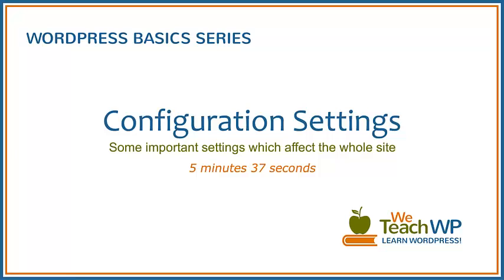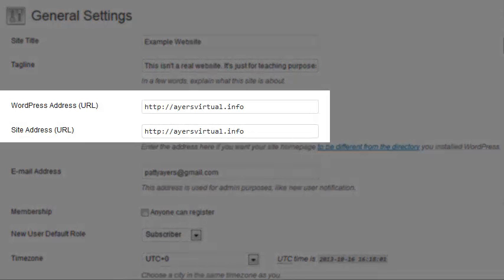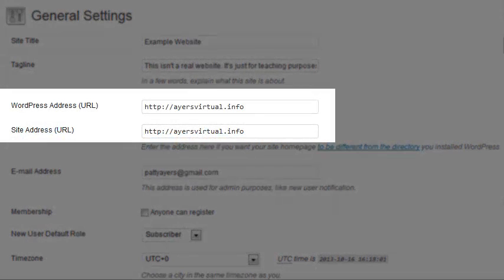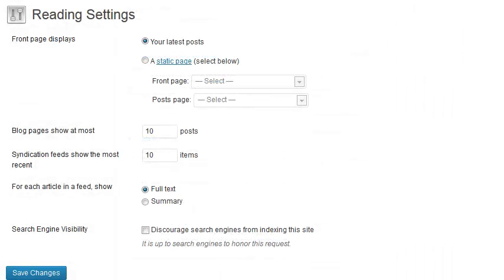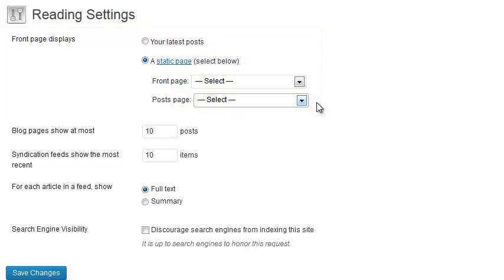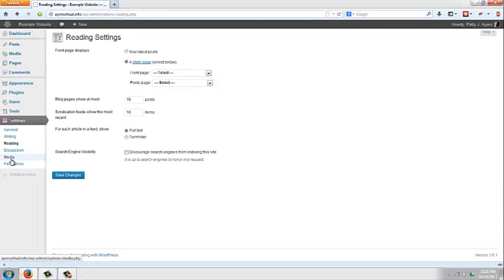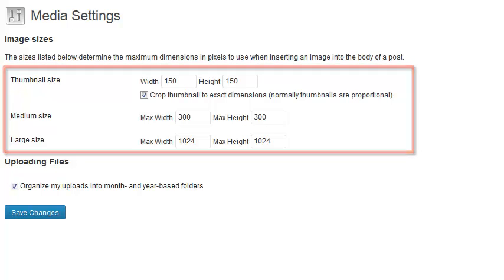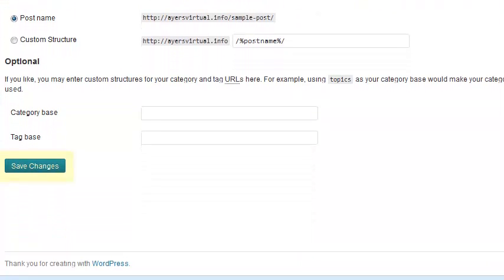WordPress Configuration Settings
An overview of some of the most important WordPress configuration settings.